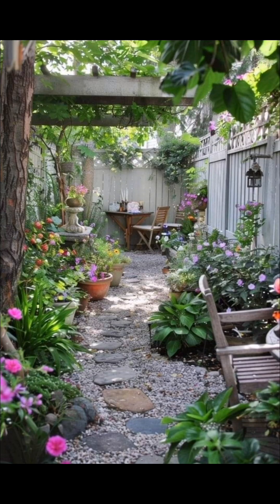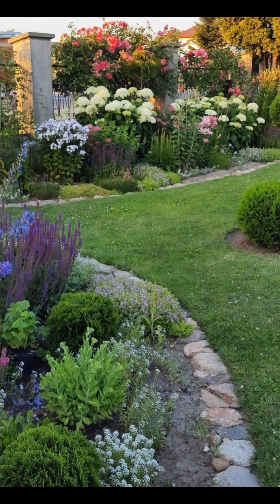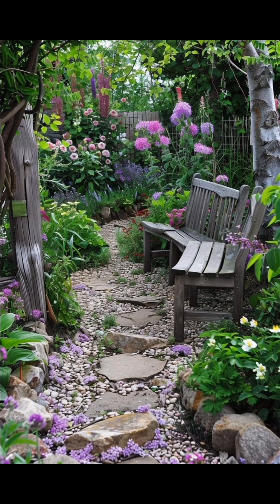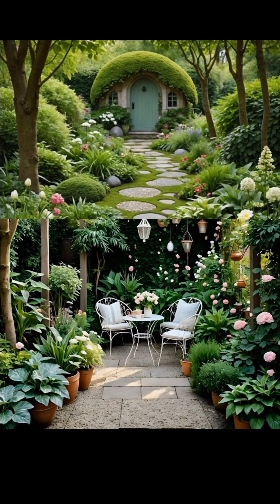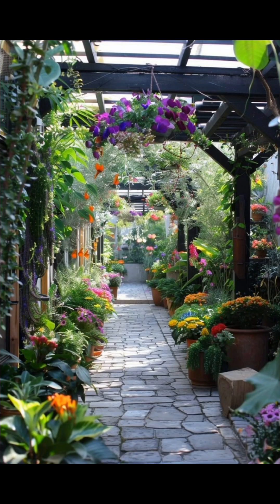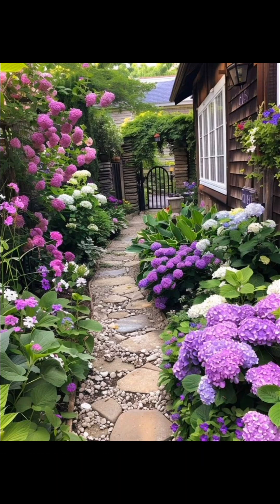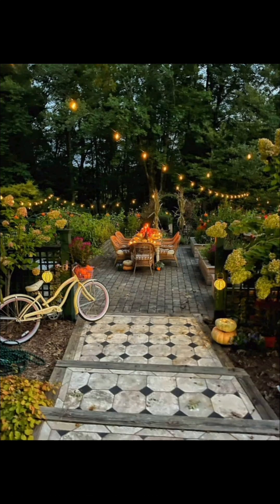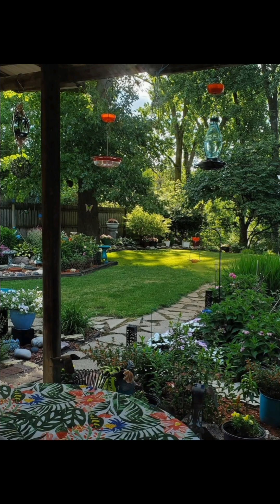Beautiful garden ideas 2024 | awesome green gardening